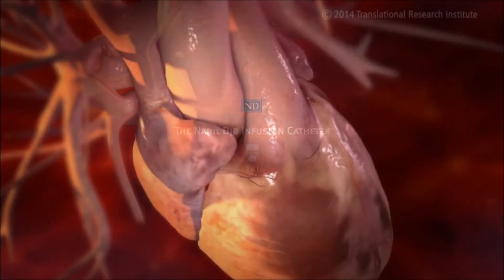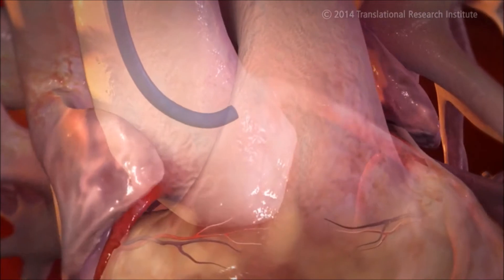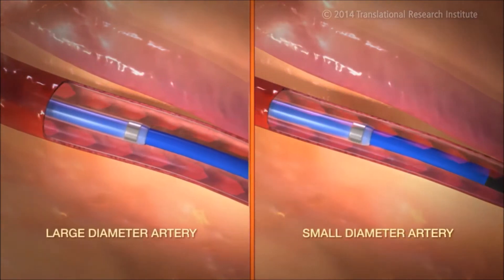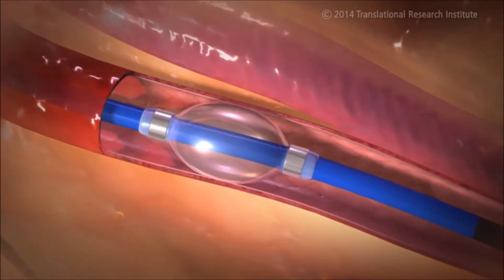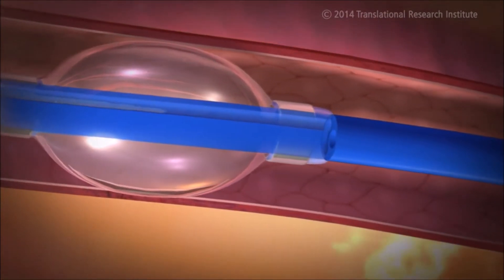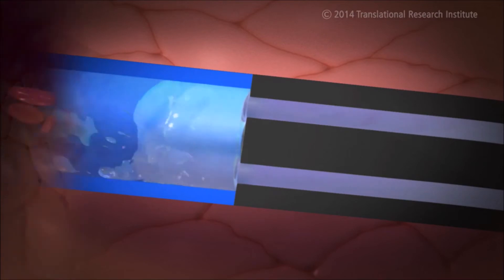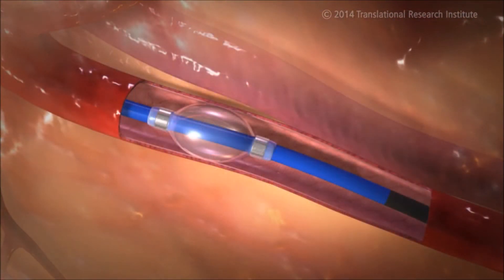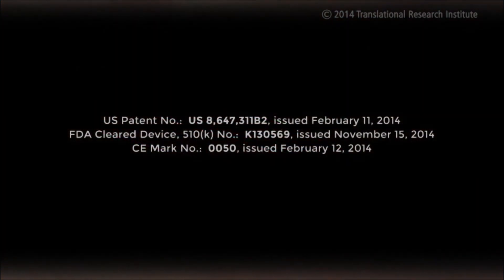ND Catheter from Translational Research Institute